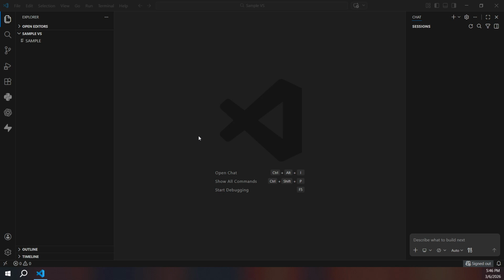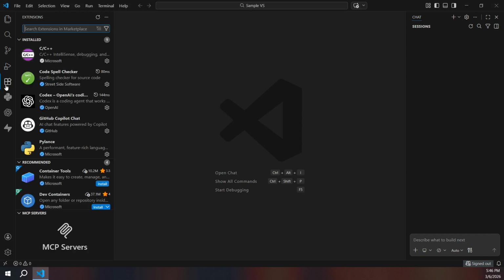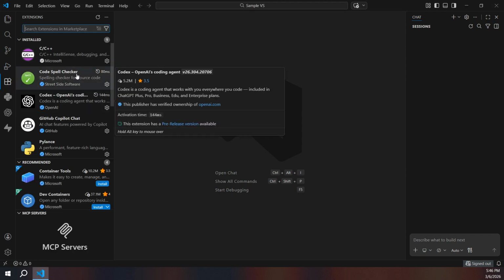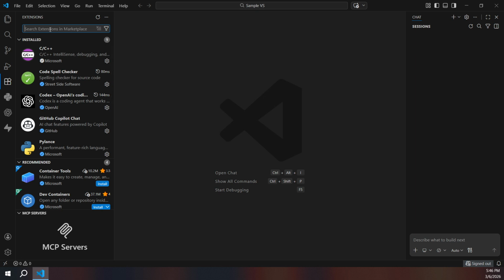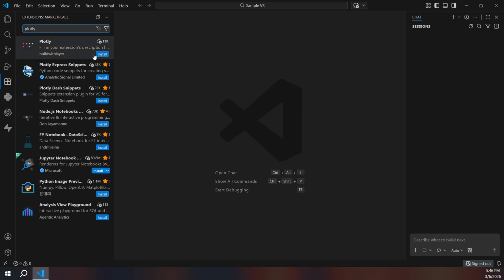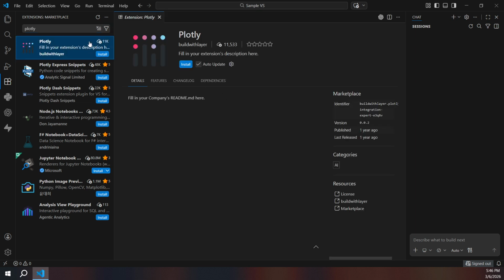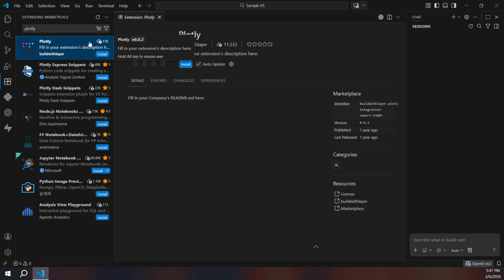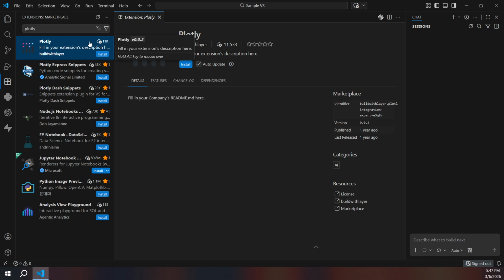How To Install Plotly In VS Code [2026 Guide]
How To Install Plotly In VS Code